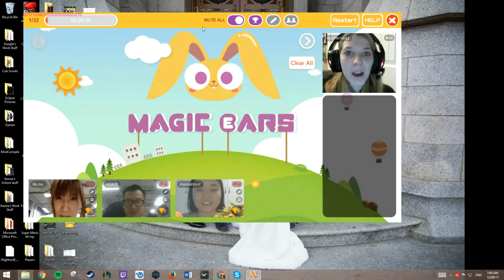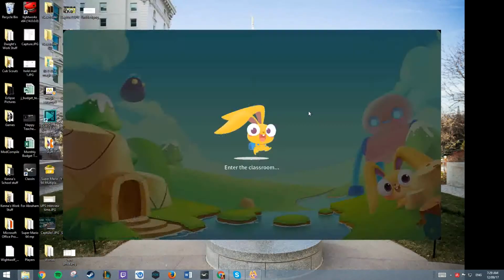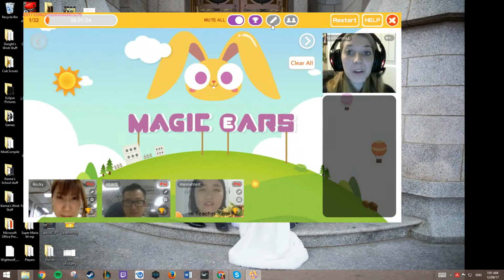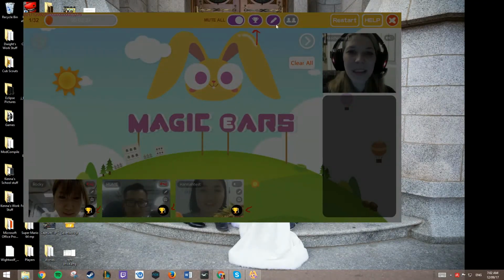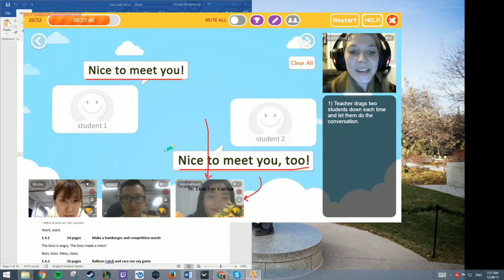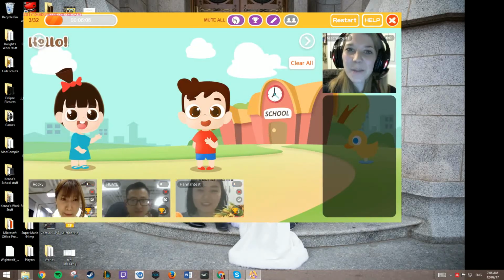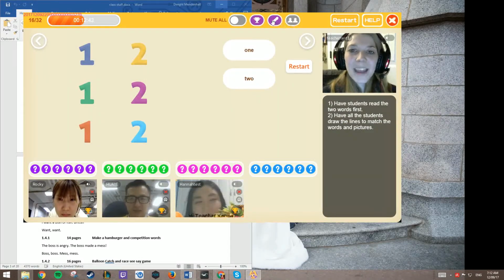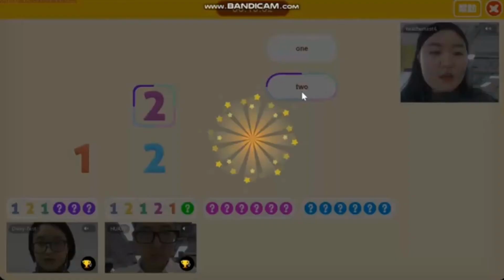MagicEars Platfrom Training + Matching Game